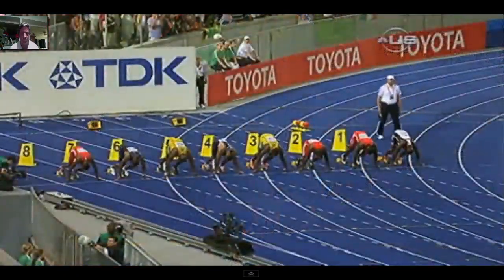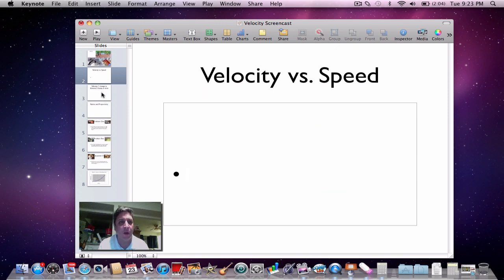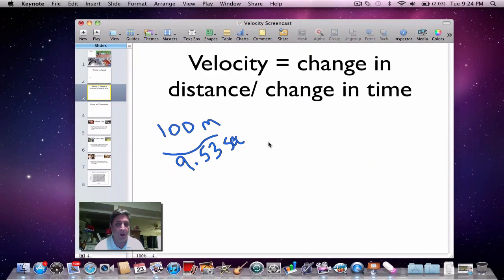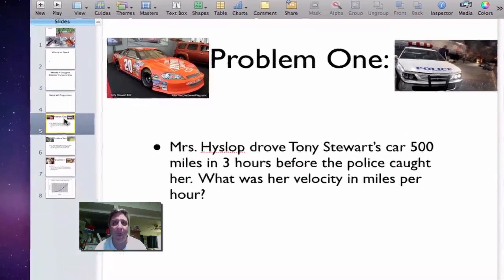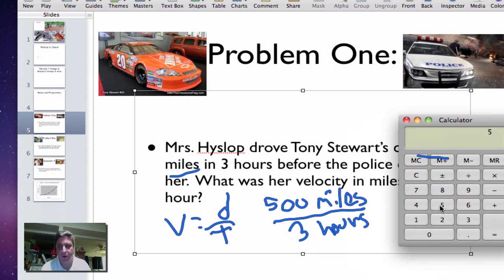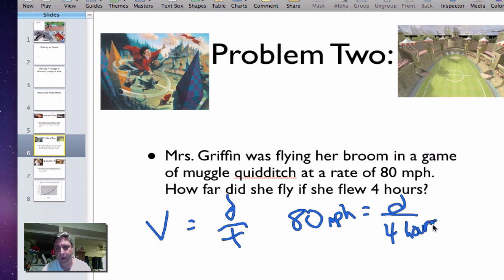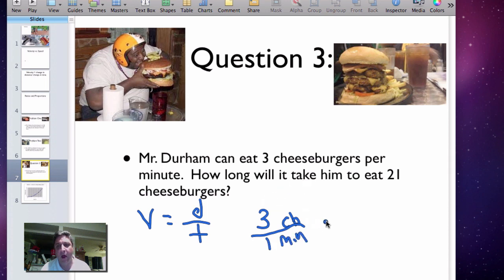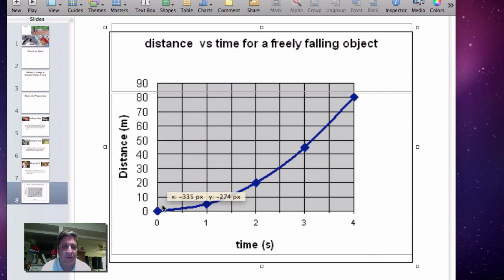7th grade velocity screencast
Screencast on velocity for my 7th graders.